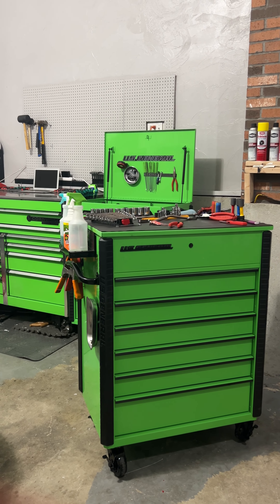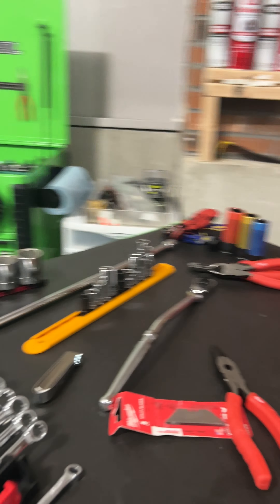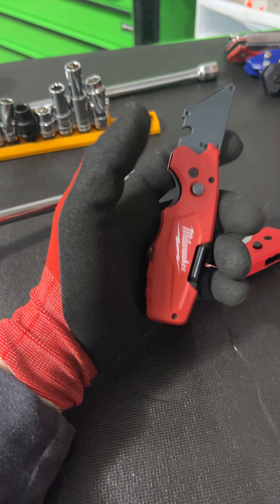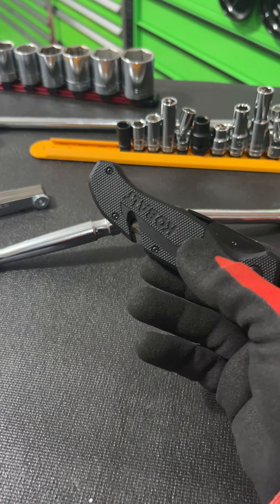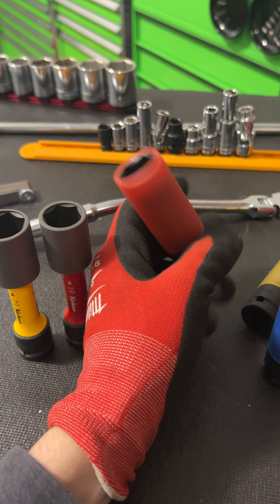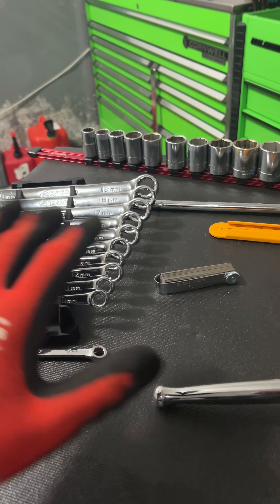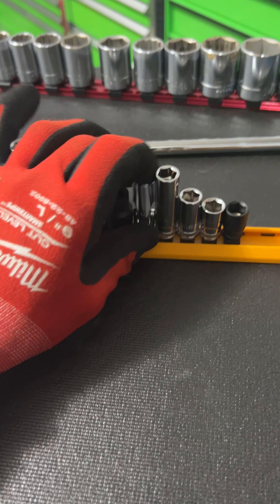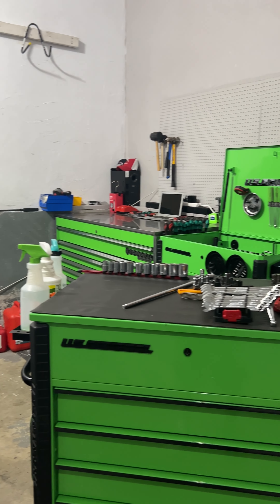Finally Back to Tool Hauls! Tool sales of the week!